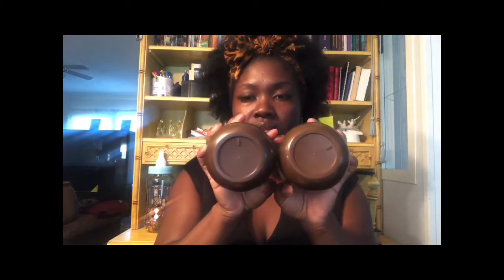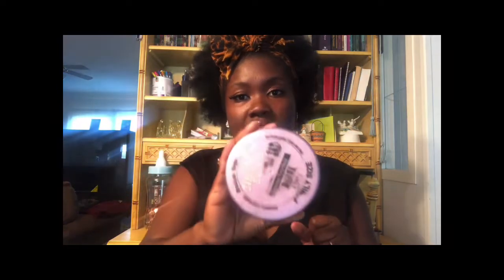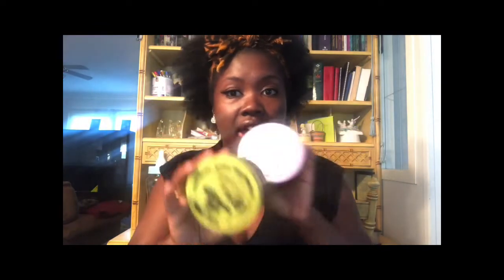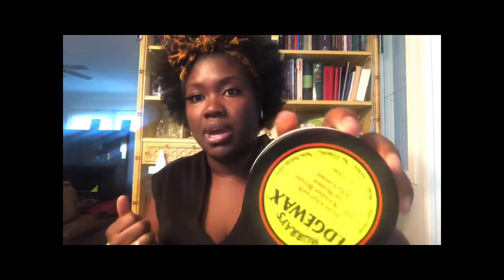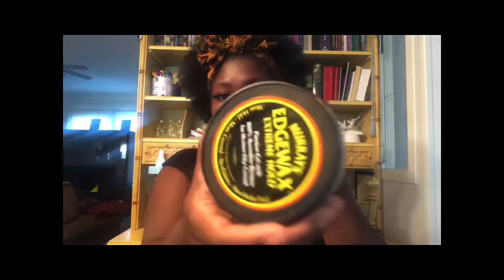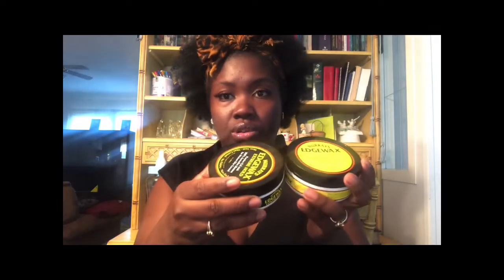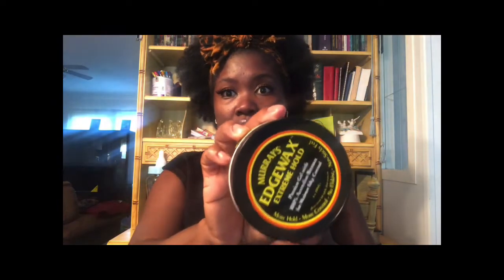Ebin New York Edge Control/The correct order✅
God bless❣️ I took time to experiment with all 3 edge controls. Please watch to figure out what I determine as to which is strongest to weakest✅